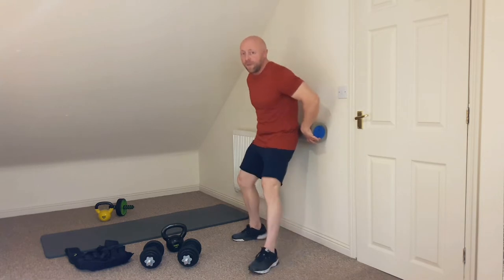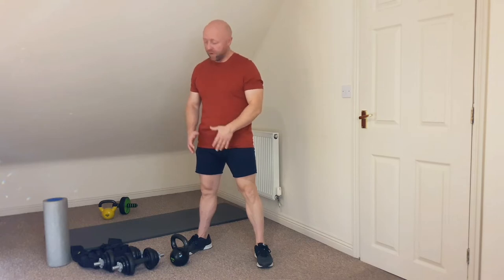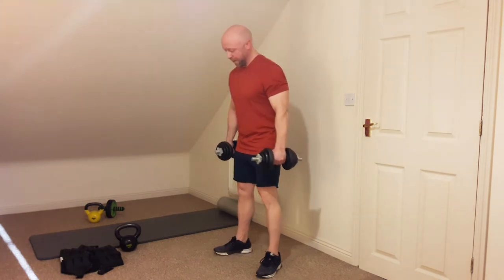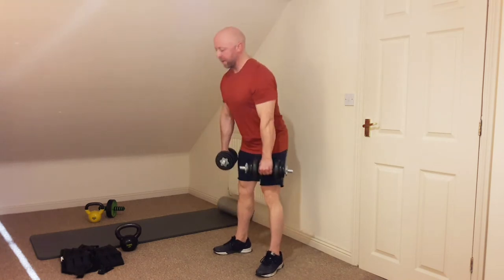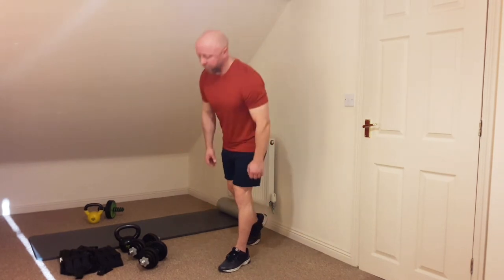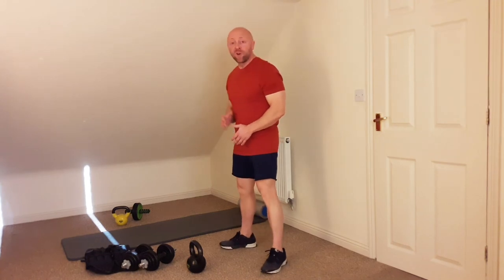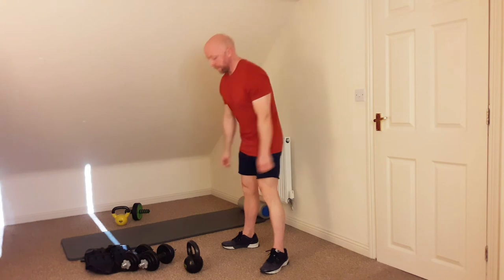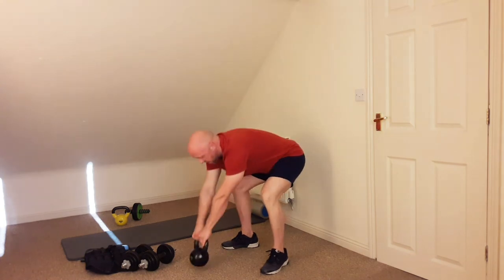A Royale with Cheese Special - Leg Training at Home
A Tintin Quarantino Production

Featuring:

Samuel "L is for leg day" Jackson
Squat Travolta
Ving Rahmanian Deadlift
Harvey Keitelbell Swing
and Glute Bridge Arquette

Soundtrack:

Ghostrifter official - Transient
Citisyn - Outlaws
Andreilien(Andrei Olnev) - Heyoka(Comanche Remix)
Beat Box Representative - Bring Out The Gimp
Funkminsta Fulla - Girl You'll Be A Remix Soon
Dimtris Stogiannos - Zed's Dead Baby(Bullwinkle part II Remix)

A fun video tutorial for training legs at home with minimal equipment, and slight homage to Pulp Fiction.

LeCornu Training is personal trainer Rob LeCornu, currently based in Dereham, Norfolk.